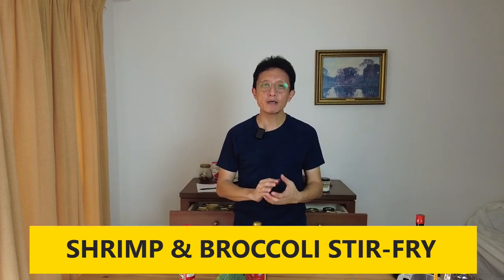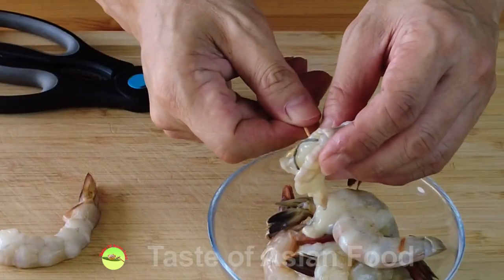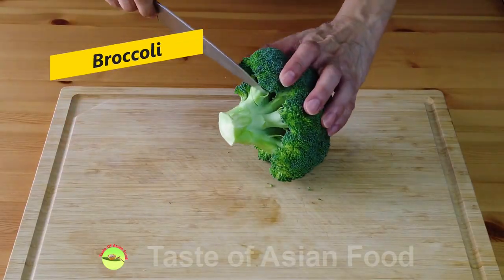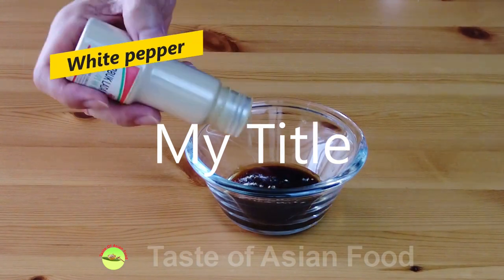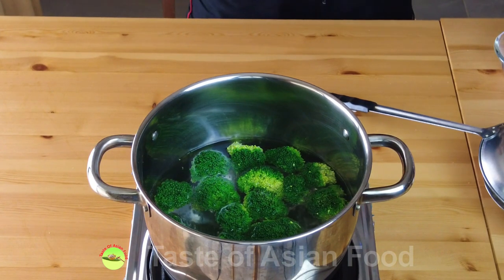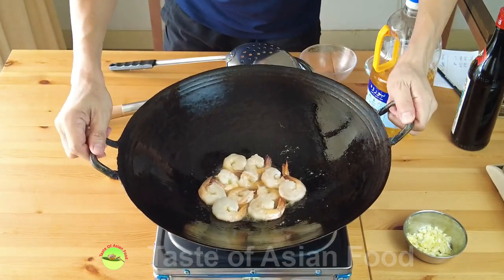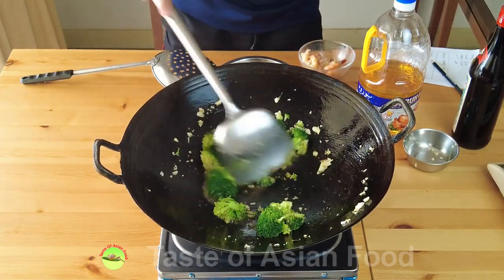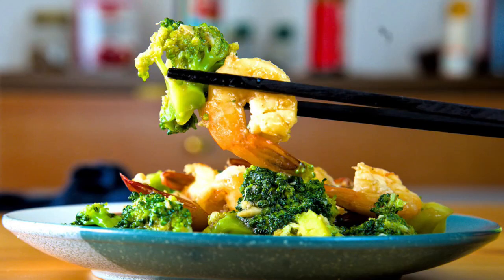Shrimp and broccoli stir-fry- Easy recipe with garlic sauce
A simple recipe with just a few ingredients is ideal when I am busy. I made a classic Cantonese stir-fry with shrimp and broccoli for dinner tonight. The idea is to keep things simple, and this recipe definitely fits the bill.

All you need is a head of broccoli, some medium-sized shrimp, and Chinese seasonings that you might already have in your kitchen pantry. The resulting dish is flavorful and nutritious. We always serve it with steamed rice in our family. It is also perfect as a stand-alone meal or a topping for noodles or spaghetti.

Try it! You'll love the delicious flavor and simplicity of preparing it.

Ingredients A (season the shrimp)
250g shrimp (see note)
1/4 tsp salt
1/8 tsp ground white pepper
1 tsp vegetable oil
Ingredients B (stir-fry sauce)
2 tsp light soy sauce
1 tsp sesame oil
1/8 tsp ground white pepper
1 tbsp oyster sauce
1/4 tsp salt
1 tbsp water
Ingredients C (others)
180g broccoli (weight is after cut)
4 clove garlic, chopped
2 tbsp vegetable oil
1 tbsp Shaoxing wine
1 tsp cornstarch (make 1 tbsp cold water to form the cornstarch slurry)

Method
Prepare the shrimp and broccoli
- First, remove the head, shell, legs and devein.
- Clean the deveined shrimp thoroughly with cold running water.
- Drain in a colander, then use paper towels to remove excess moisture.
- Season the shrimp with ingredients A.
- Cut the broccoli florets into smaller pieces.
- Blanch the broccoli in boiling water for two minutes, remove, and drain.
Cooking
- Heat some vegetable oil in a pan or wok.
- Pan-fry the seasoned shrimp over medium-high heat until slightly brown on both sides.
- Remove it from the pan with a slotted spoon and leave the remaining oil in it.
- Saute the garlic in the remaining oil until it becomes aromatic.
- Add the blanched broccoli and stir-fry until it is crisp and tender.
- Prepare the stir-fry sauce by mixing all the seasoning ingredients in B.
- Add the stir-fry sauce to the broccoli.
- Make a cornstarch slurry by combining two teaspoons with two tablespoons of cold water.
Drizzle the cornstarch slurry into the wok to thicken the gravy.
- Finally, return the cooked shrimp to the pan, drizzle a tablespoon of Shaoxing wine, and mix well; it is now ready to be served.

Note
The weight of the shrimp after removing the shell and head is only 145g.